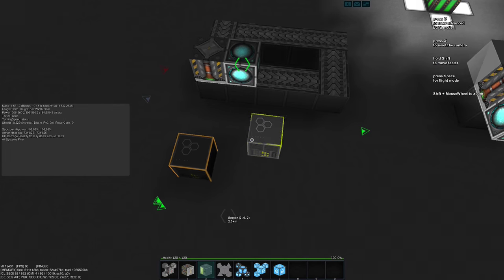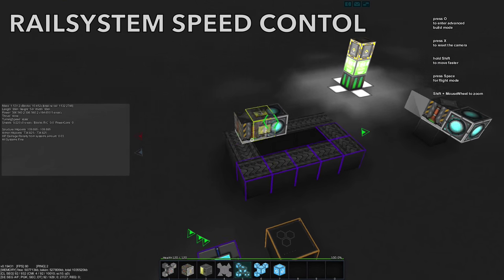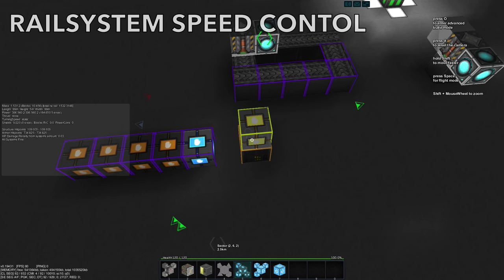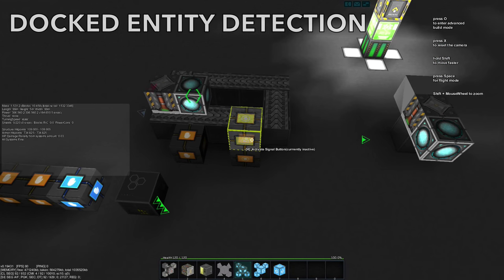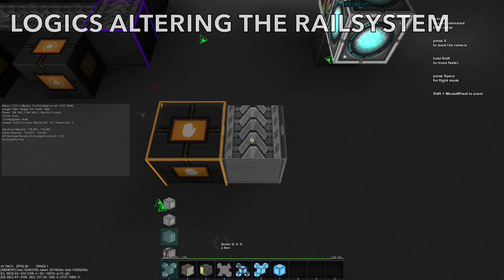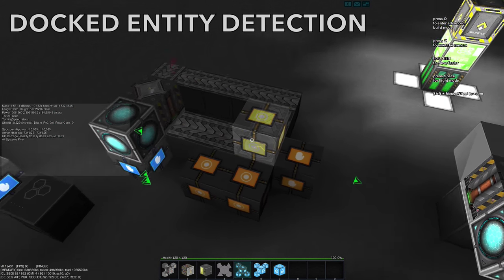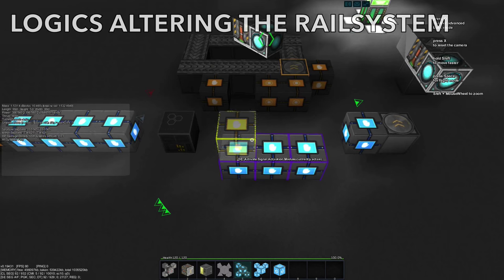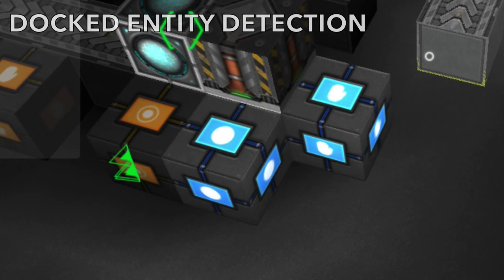Starmade: Rail System and Logics Tutorial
This tutorial Shows the fundamental principles of how to utilize the rail system together with logic in starmade. Featuring entity detection, altering of rail system segments with logic and docking behavior.

StarMade is a voxel-based 3D sandbox space shooting game. Play in your own universe or on a multiplayer server to create, discover, destroy, customize, and design your own ships, stations, worlds, declare war on other factions and battle it out for dominance of the galaxy, one of over 9 quadrillion possible procedurally generated ones full of adventure.
Imagine you could fly your favorite ships from Star Trek, Star Wars, Battlestar Galactica, Babylon 5 or Serenity.

used Music